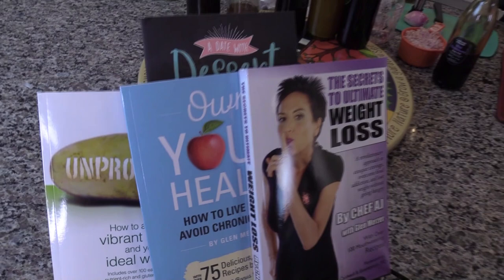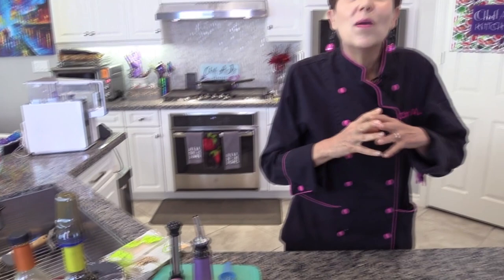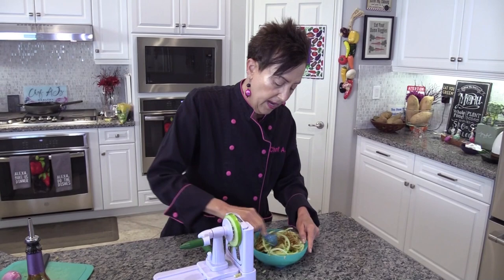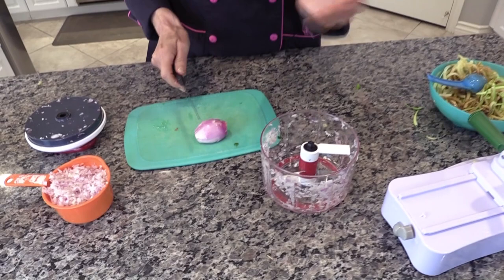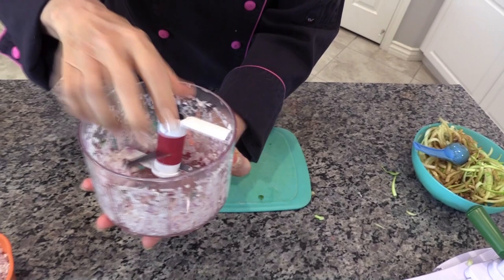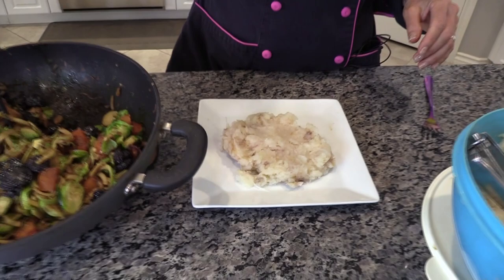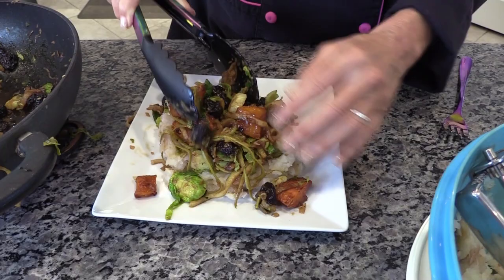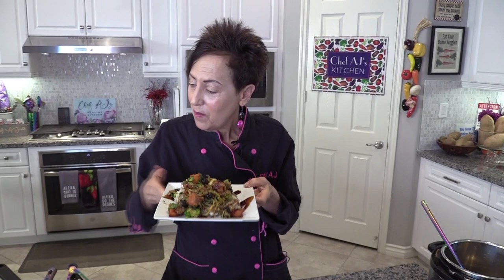Wild Huckleberry Butternut Squash Melange Over Turnip Mash | WEIGHT LOSS WEDNESDAY - Episode: 252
Here is a great spiralizer

Wild Huckleberry Butternut Squash Over Turnip Mash

Ingredients:

1/2 cup   California Balsamic Wild Huckleberry Vinegar (divided)

24 ounces of cubed butternut squash
1 cup of finely minced shallots
1 -10 ounce bag shaved Brussels Sprouts (About 5 cups)
1 large green apple, spiralized
6 ounces of dried cherries (about a cup) optional

Preparation:

Spiralize the apple and allow it to marinate in 2 Tablespoons of California Balsamic Wild Huckleberry Vinegar.  Set aside.

Preheat over to 400 degrees F.  Roast butternut squash cubes for 30 minutes.  Pour 2 Tablespoon of California Balsamic Wild Huckleberry Vinegar over the cubes and mix well.  Roast for another 5-10 minutes.

In a large saute pan, caramelize the shallots, adding water a bit at a time, if necessary.  Add the minced garlic and saute for another minute. Add the shaved Brussels sprouts and saute until al dente (or desired texture is reached).  Add the marinated spiralized apple and dried cherries, if using, and stir them in until warmed and fully incorporated.  Use a few more tablespoons of the vinegar to deglaze the pan.

For the Turnip Mash:

Place whole turnips in an Instant Pot Electric Pressure Cooker with 1 cup of water. Cook on high pressure for 10 minutes and let come down to pressure naturally.  rRmove the turnips with a slotted spoon, transfer to a bowl and mash.

Assembly:

Place a generous amount fo the mashed turnips on a plate and cover with the melange.  Enjoy!

Chef's Tip;  This is also delicious over rice.

With any order placed through californiabalsamic.com write "CHEF AJ" in the order notes during checkout along with the names of two flavors to receive two free samples of those flavors with your order.